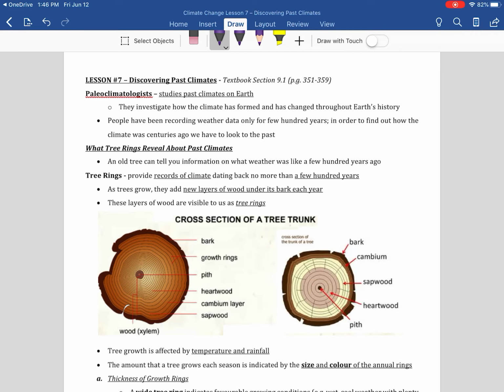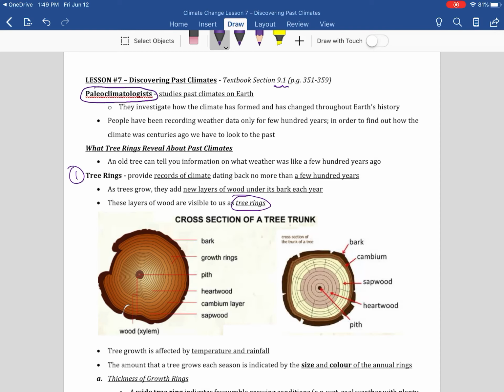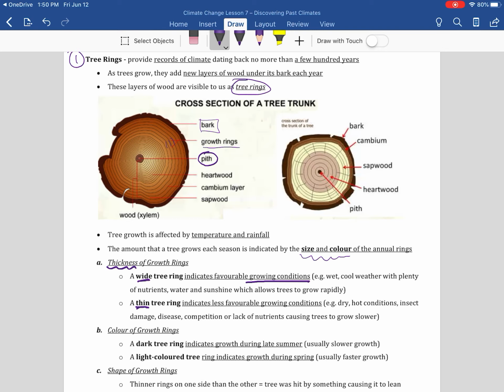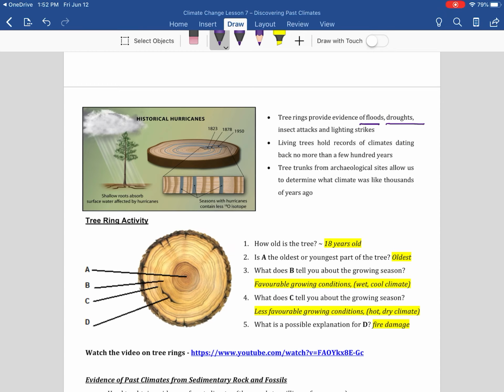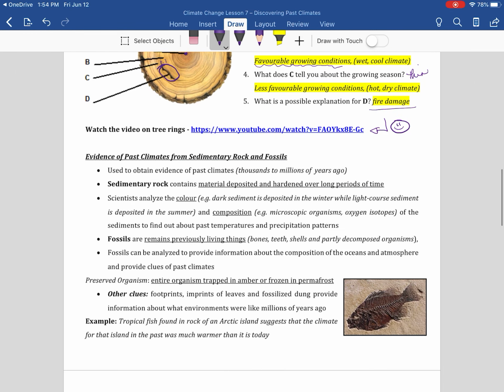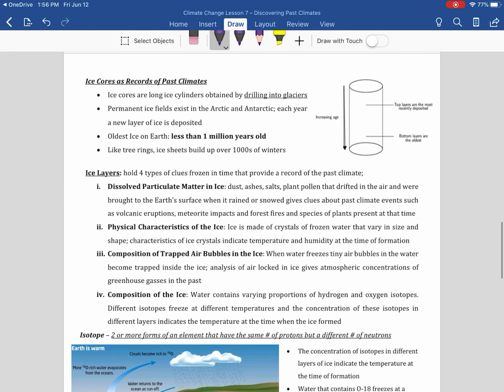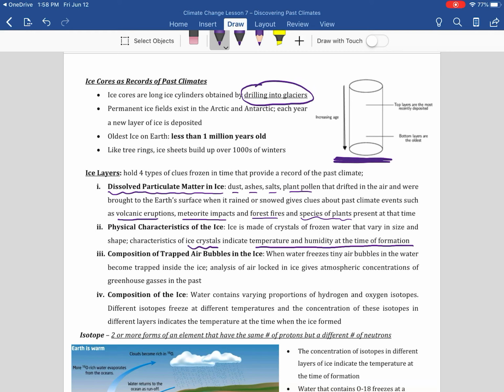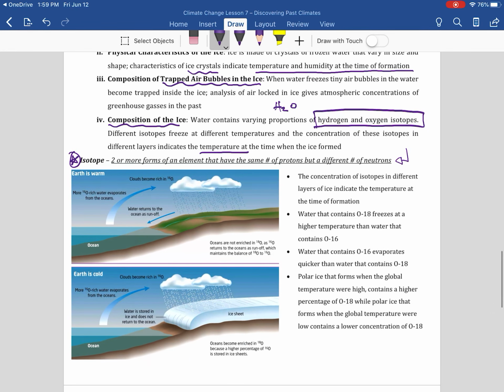section 9.1 video lesson